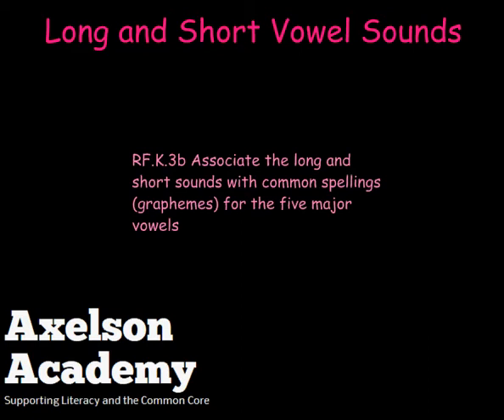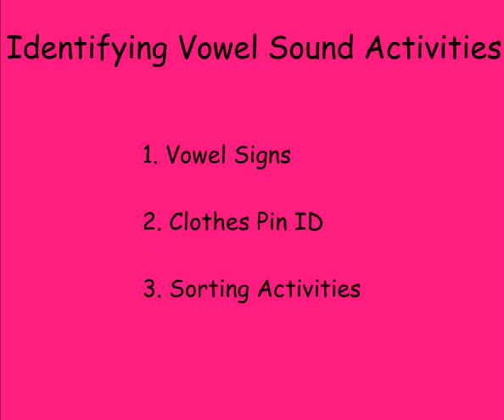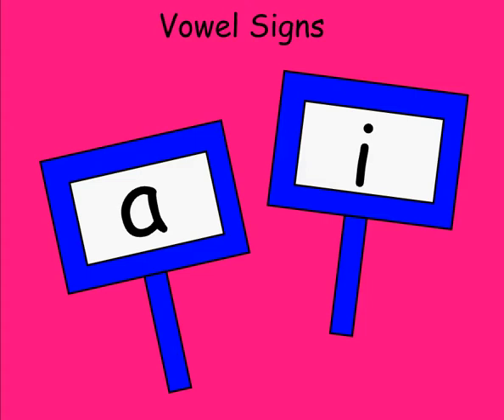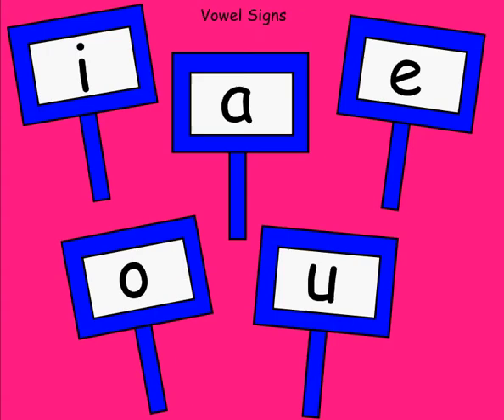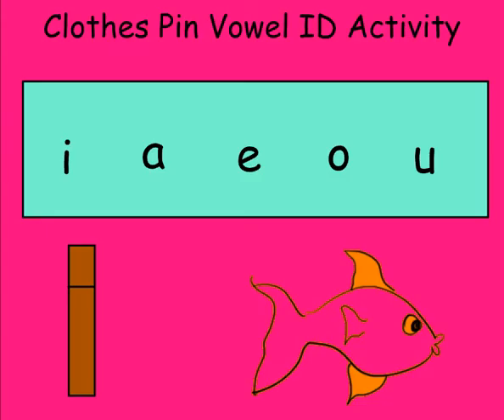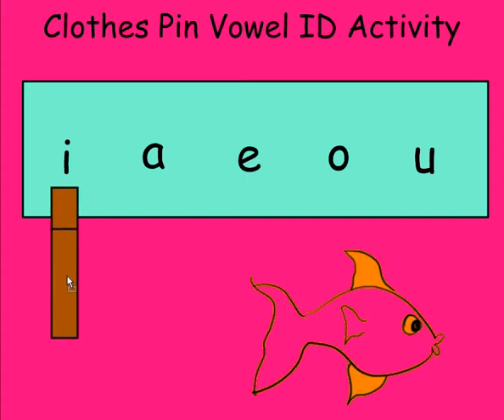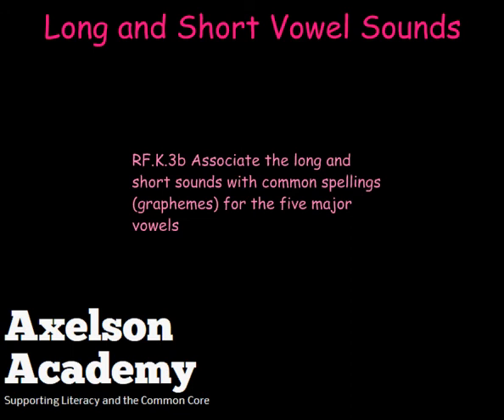Long and Short Vowel Sounds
The Axelson Academy covers the instruction of long and short Vowel sounds in kindergarten using 3 activities.  Common Core Standard RF.K.3b is covered.  For a map of the ELA CCSS and videos about each standard, go